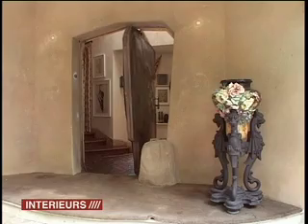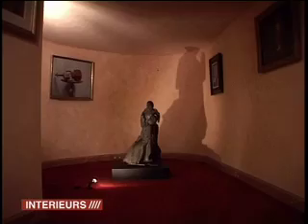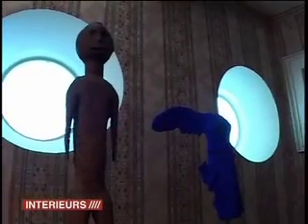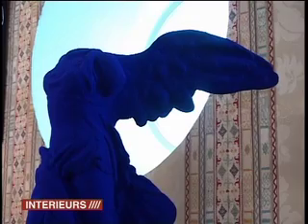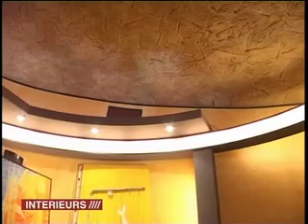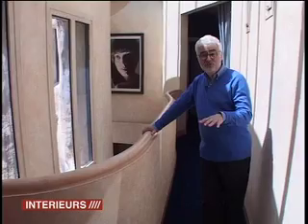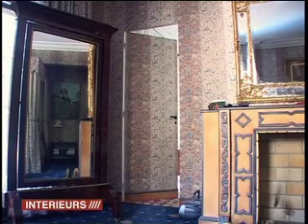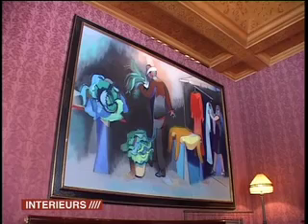Visit of French art amateur Parice Trigano art house / gallery in Paris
Visit of the house of Patrice Trigano, a famous art collector and owner of art galleries in Paris. The house is just wonderful, an Ali Baba cave full of jewels of the art such as jacques huel, marc duplantier. Interior / Interieurs